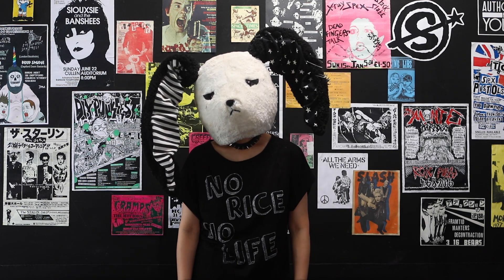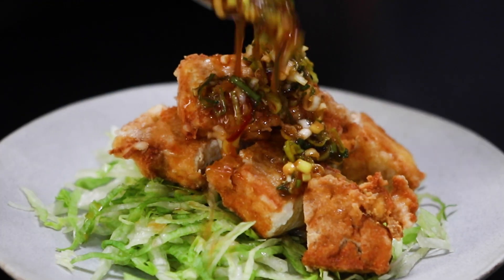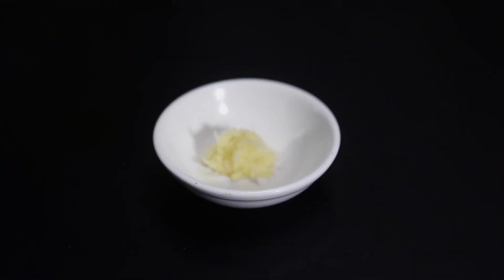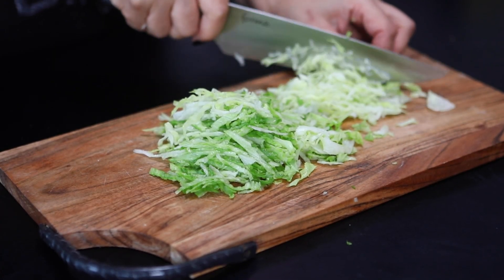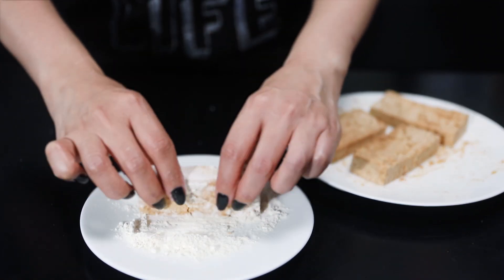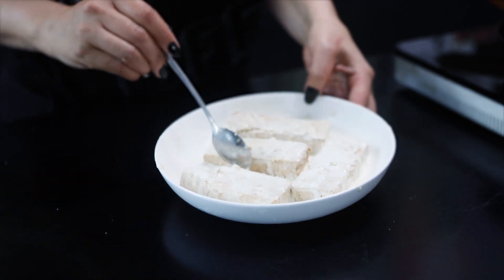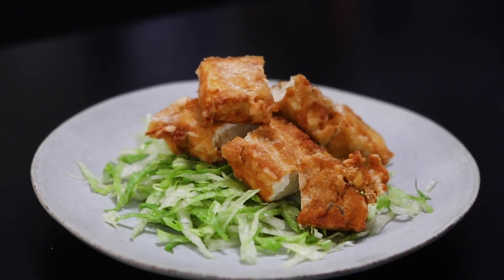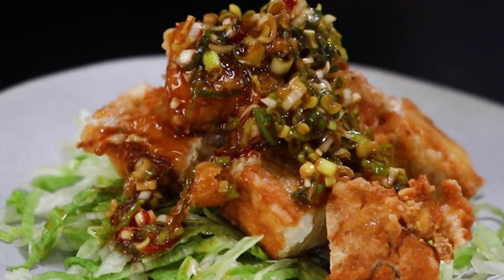Crispy Fried Tofu with Sweet & Sour Spring Onion Sauce【Vegan】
This recipe is inspired by “Yurinchi”. Sheena is using Tofu to makes this mouth-watering dish vegan. Enjoy the combination of the extra crispy exterior of tofu, and the delightful sweet & sour spring onion sauce.

300g firm tofu
1/4 to 1/2 lettuce
Salt and white (or black) pepper
1 tablespoon soy sauce
1 to 2 tablespoons plain flour
3 tablespoons cornflour or potato starch

-- for the sweet & sour spring onion sauce --
60g spring onion
1 clove garlic
1/2 teaspoon grated ginger
1 dried red chilli
2 tablespoons rice vinegar
2 & 1/2 tablespoons soy sauce
2 tablespoons sugar
2 teaspoons sesame oil
1/2 tablespoon lemon juice